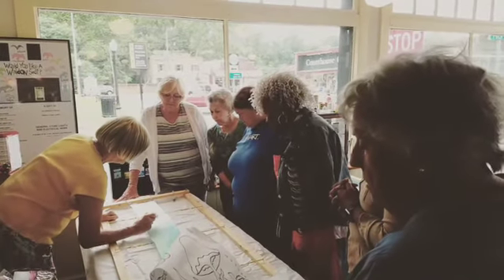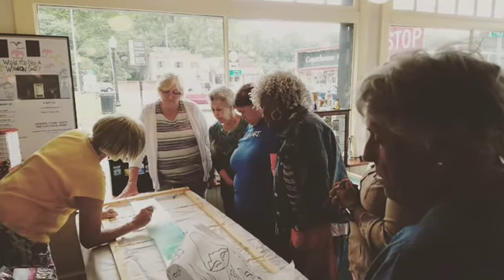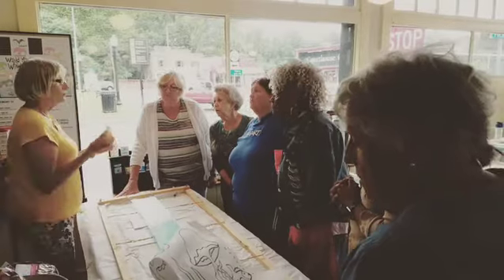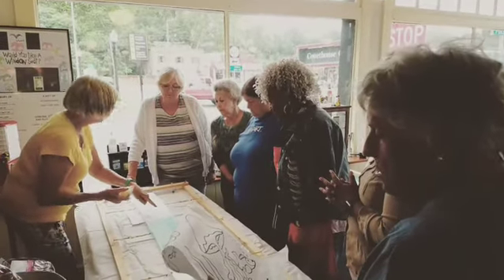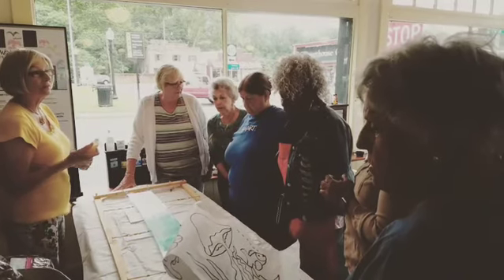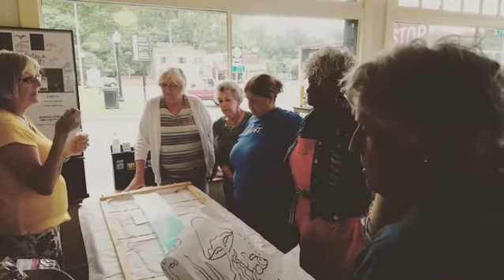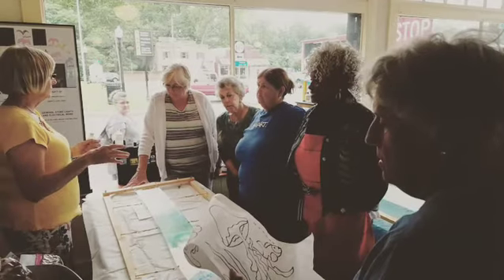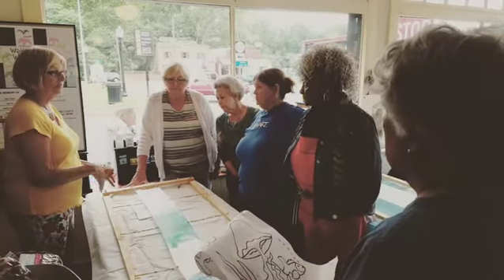Marcia explaining to her Crafternoon class about the resist